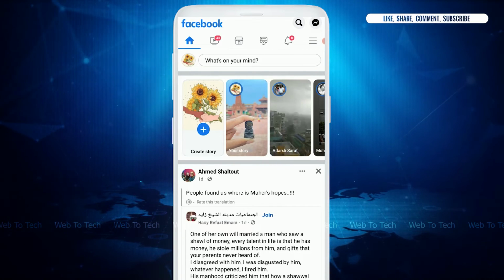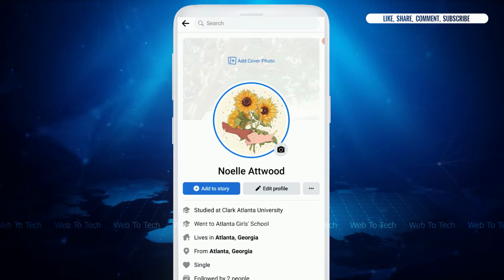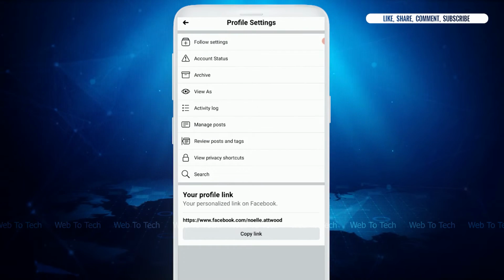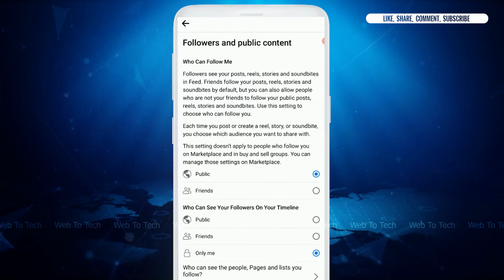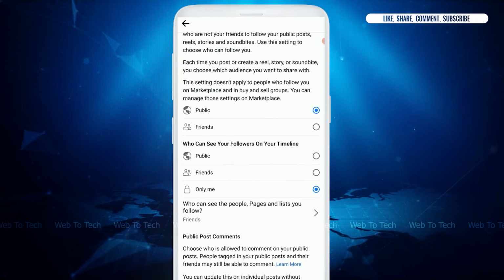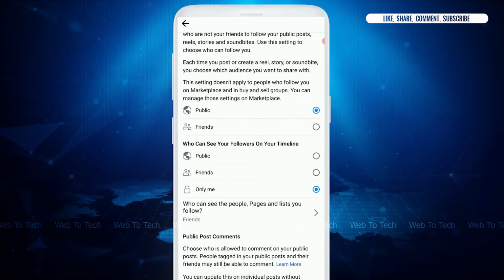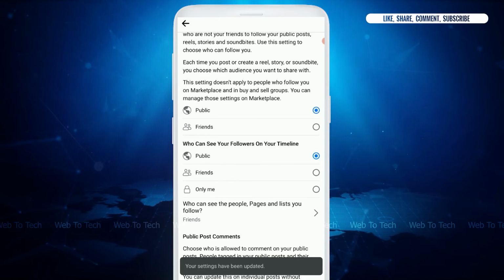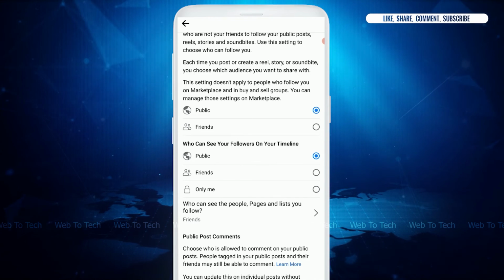How To Show Followers On Facebook Profile | Facebook Followers Settings 2022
How To Show Followers On Facebook Profile | Facebook Followers Settings 2022 | Web To Tech

This video will help you to enable followers on Facebook profile. Please watch and follow the steps by step process to show your followers.